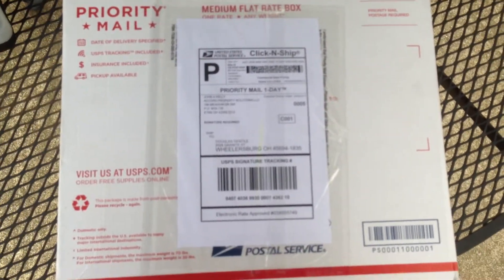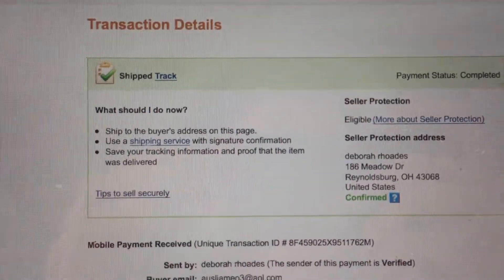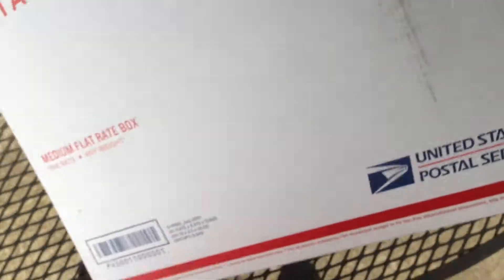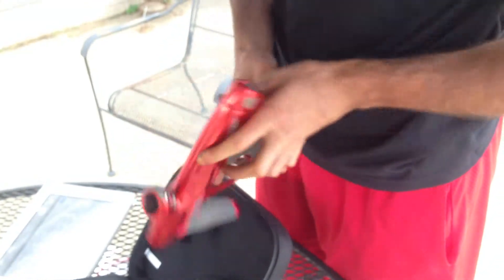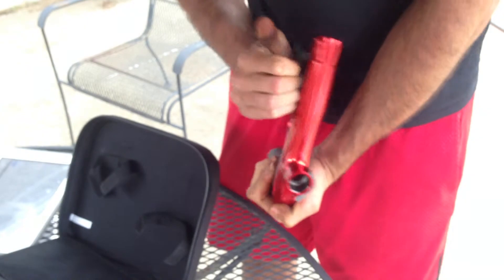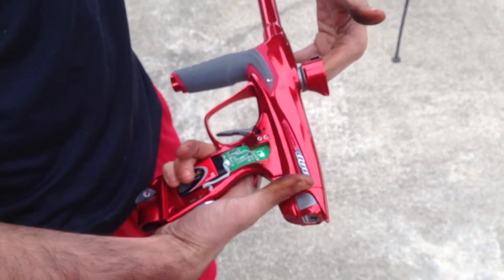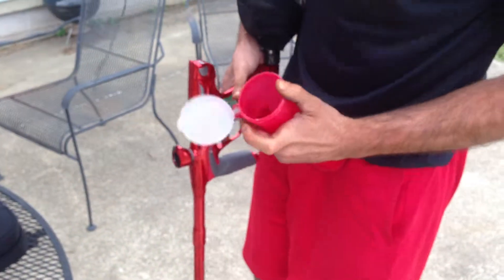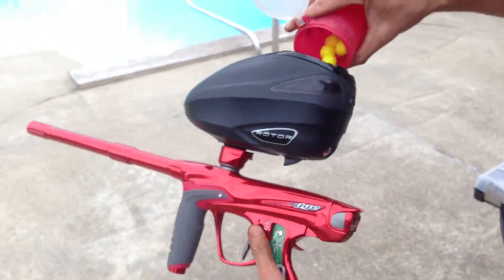dm14 return unboxing 1